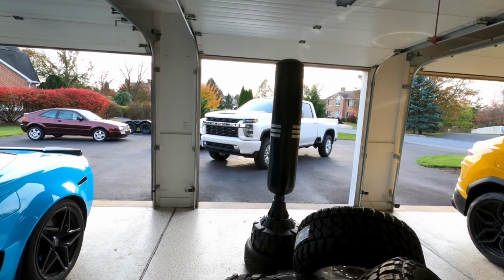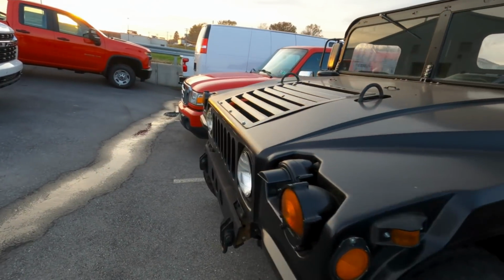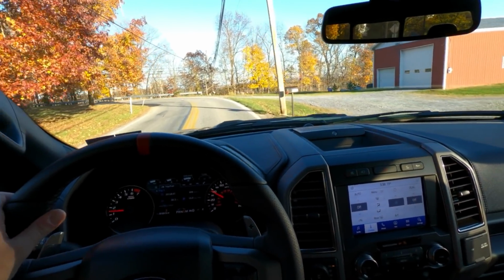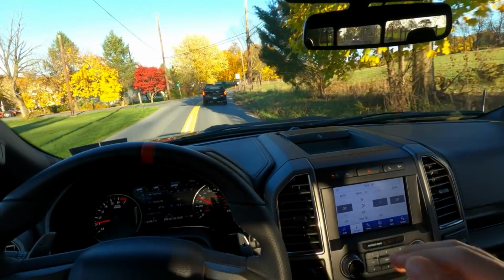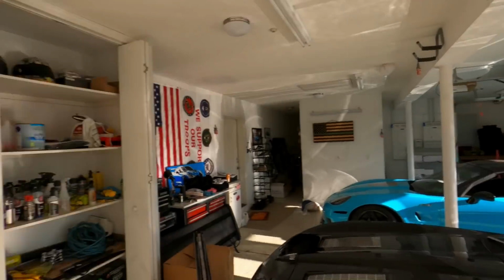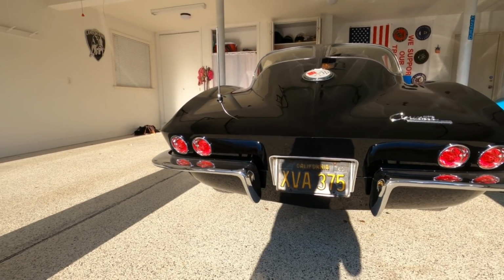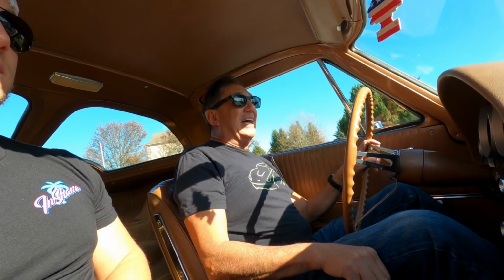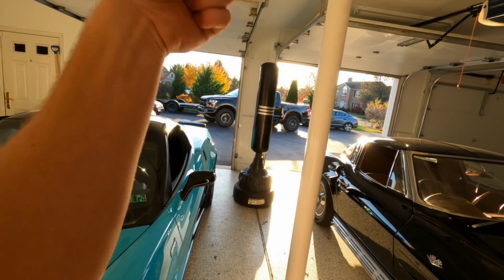TRADED in my 2020 Duramax for THIS! Ft. My 1963 Corvette is BACK!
OLD DESCRIPTION👇 WIN MY C5 CORVETTE! Every $5 spent on inshanedesigns.com gets you an AUTOMATIC Entry to WIN! ENDS IN 2 DAYS!!!